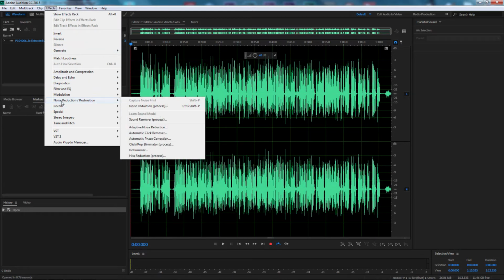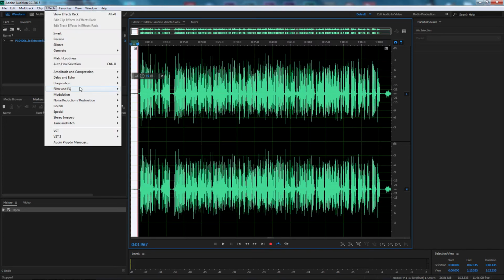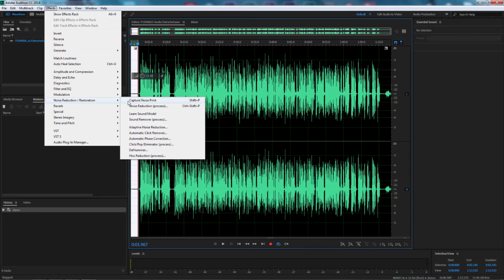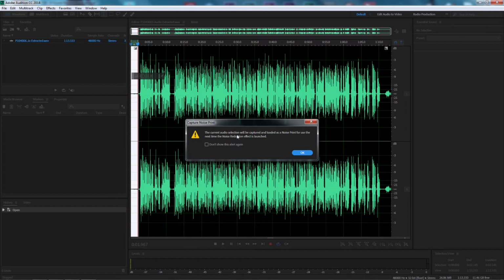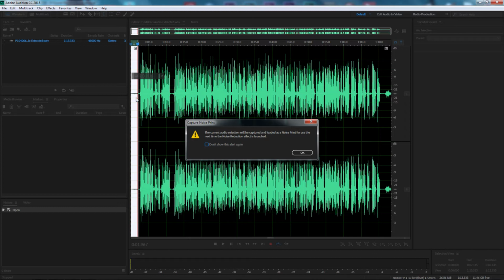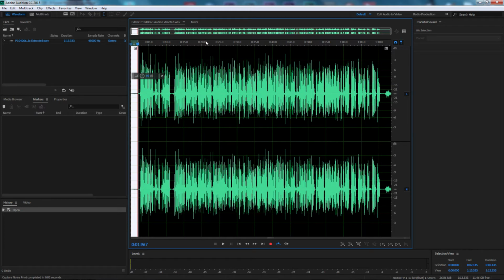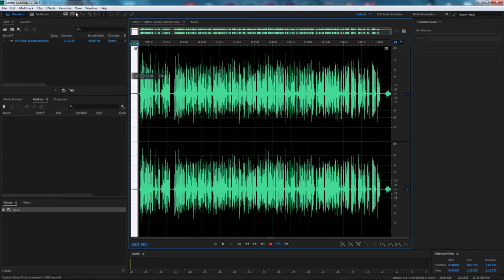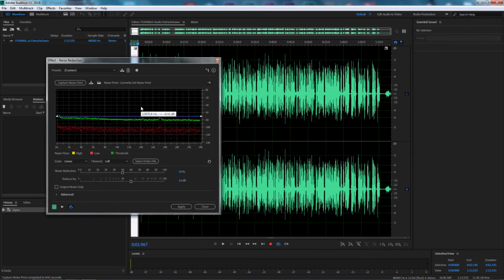Adobe Audition CC noise Removal / Reduction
In this HOT TIP TUTORIAL I show you how to remove noise from a video clip in Adobe Premiere Pro via Adobe Audition CC.